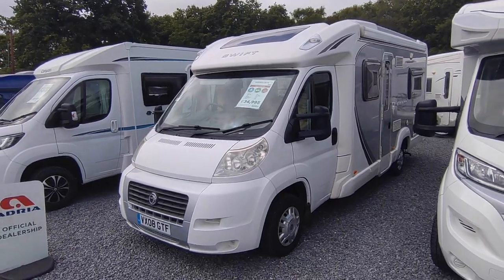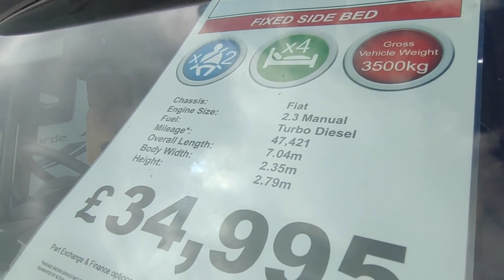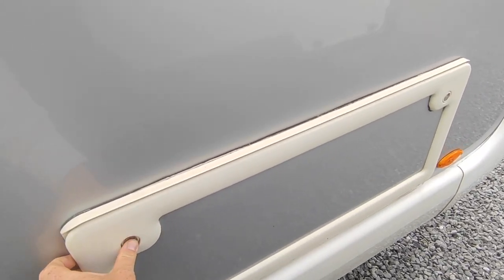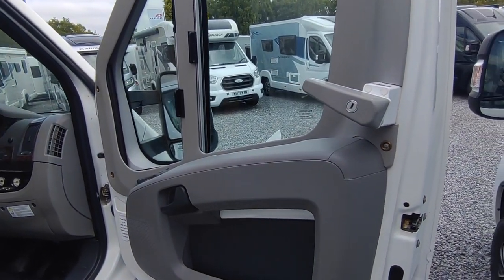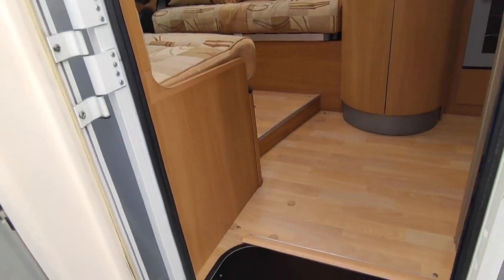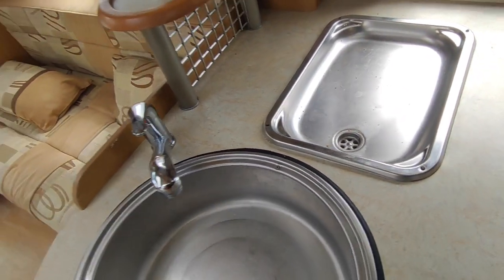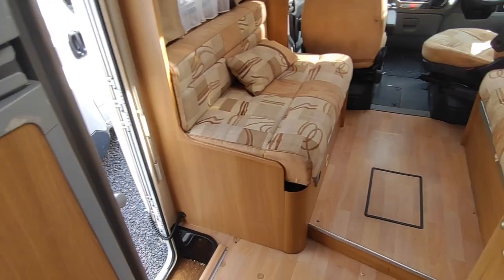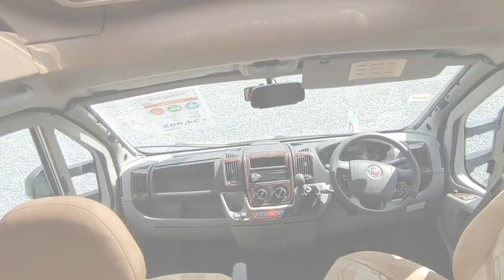2008 Swift Bolero 680FB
Take a look around this 2008 Swift Bolero 680FB, currently for sale at Highbridge Caravans.

For any enquiries, please contact our Devon branch: 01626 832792

Thanks,
The Highbridge Caravans Team